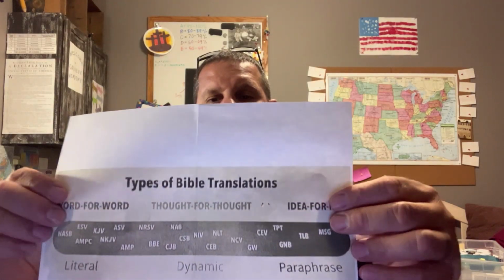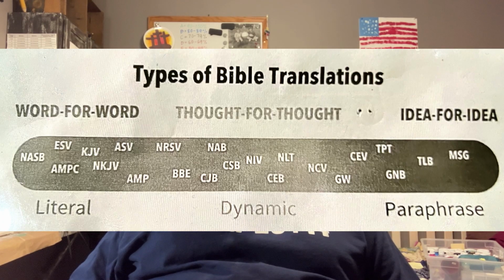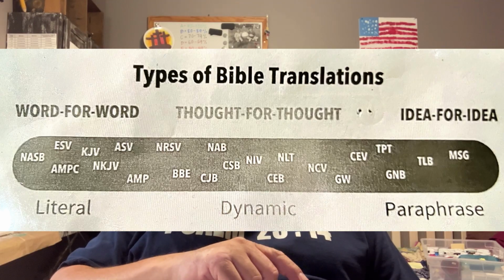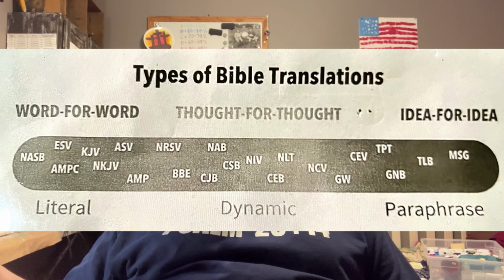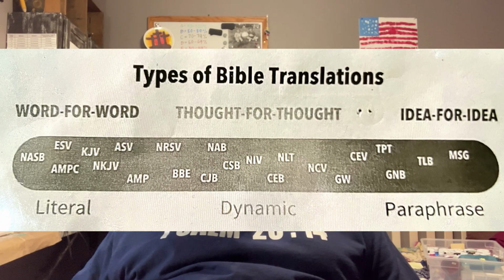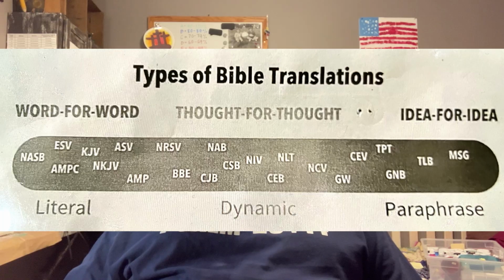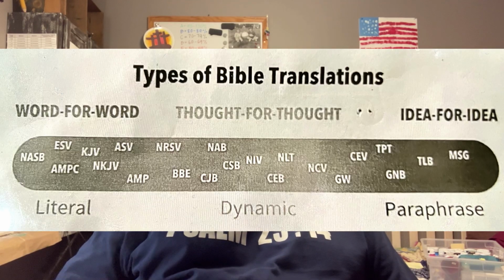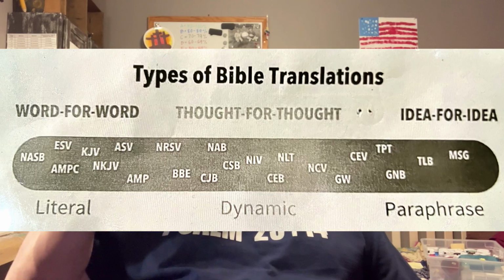Is the thought of reading the Bible overwhelming?